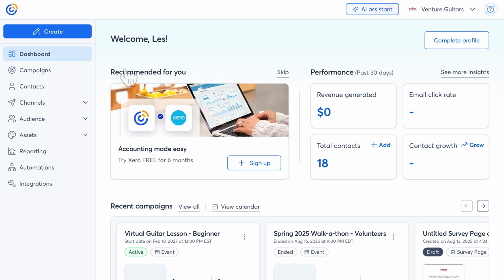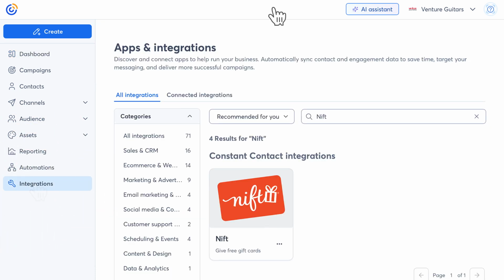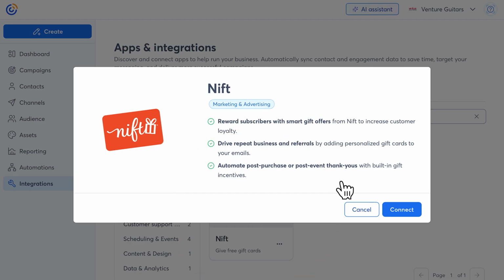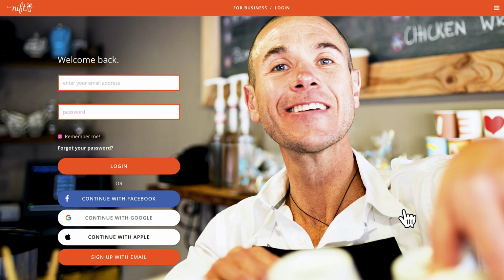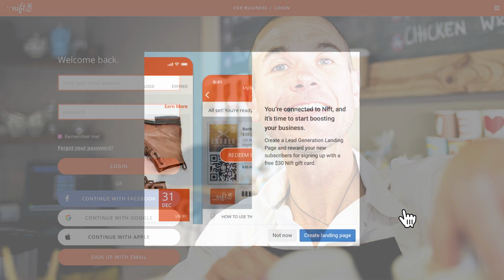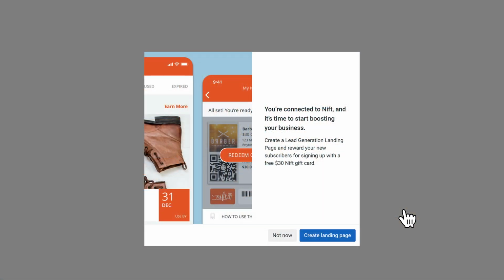Connecting to Nift | Constant Contact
In this video tutorial we'll go over how you can connect Nift to your Constant Contact account.